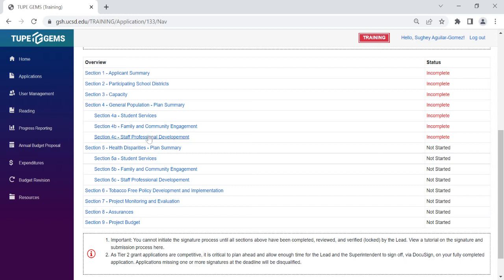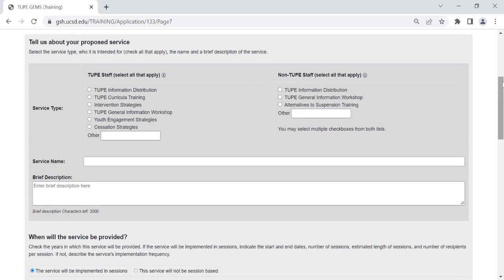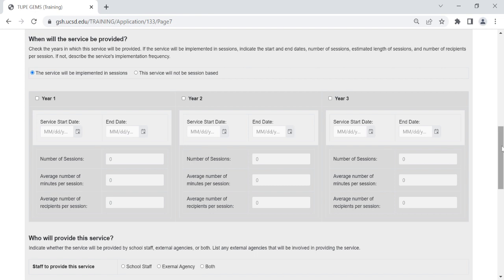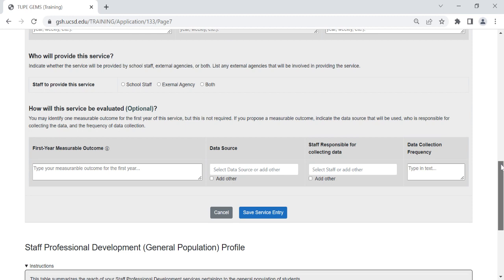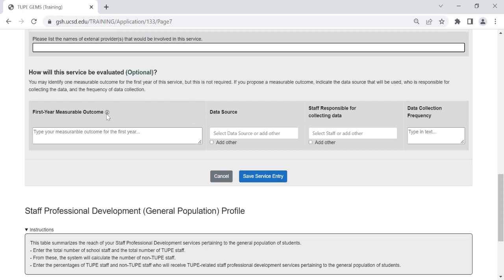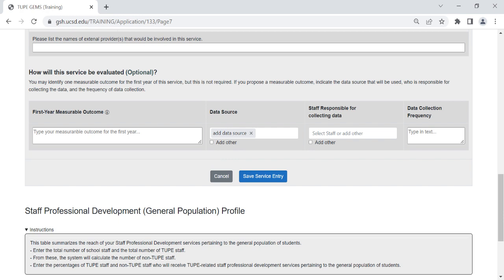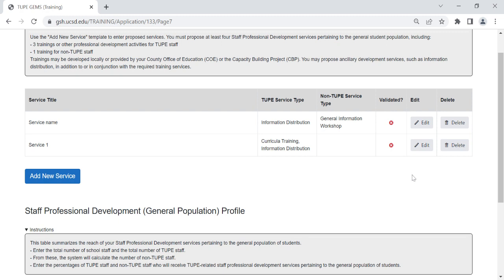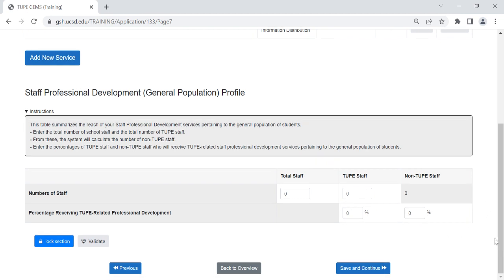Section 4c Staff Professional Development